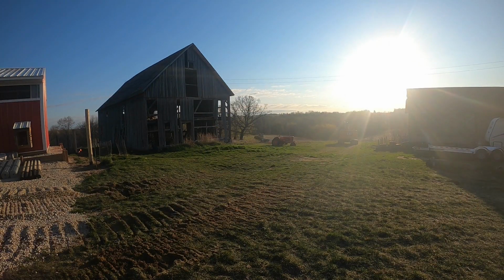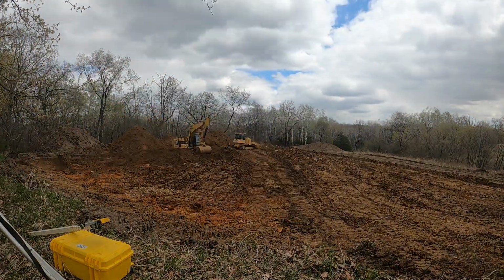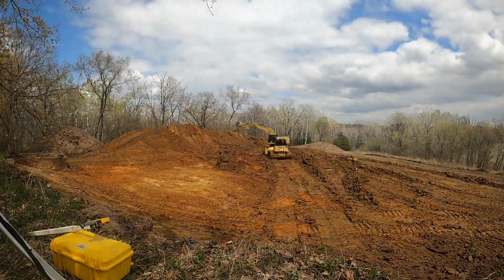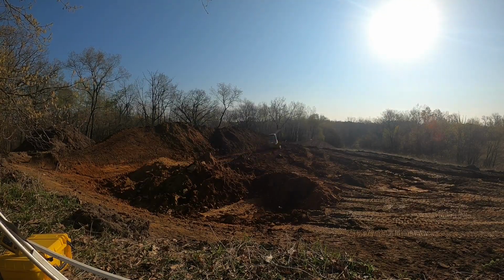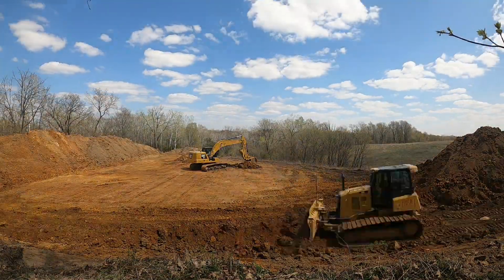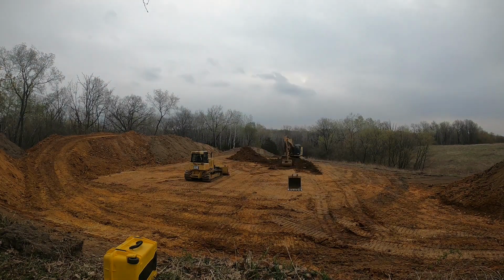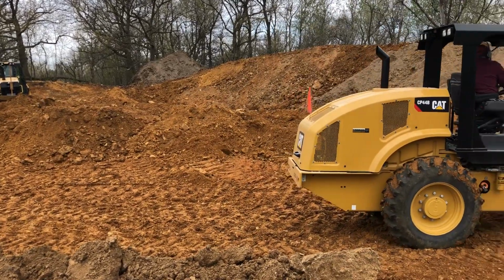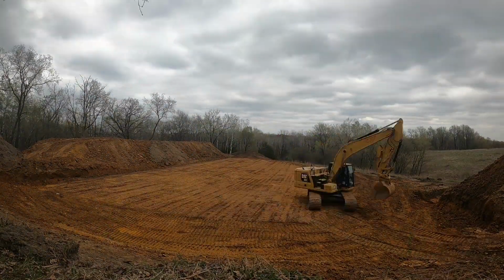1.2 Site Excavation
Today we're looking at the 3 days over which we excavated the site for our underground house build.